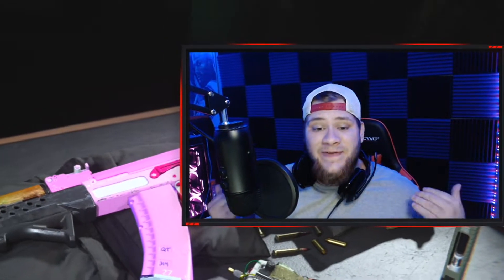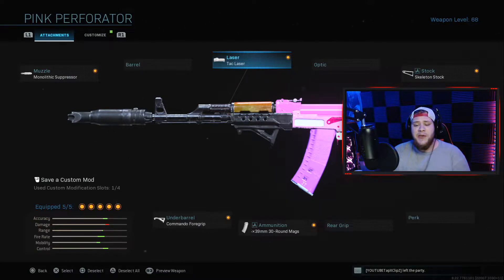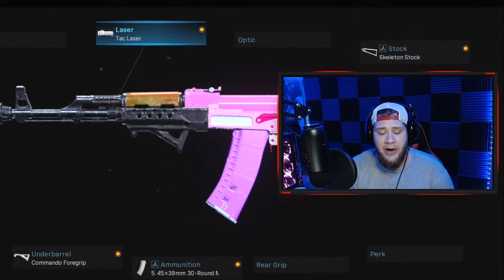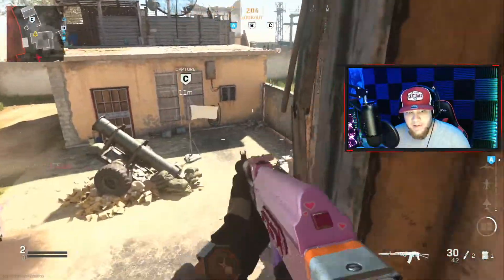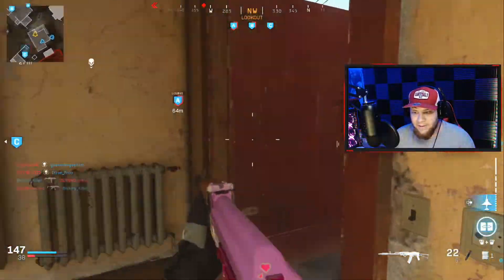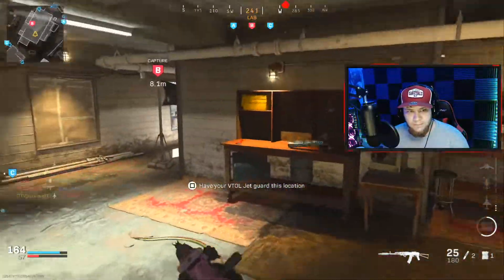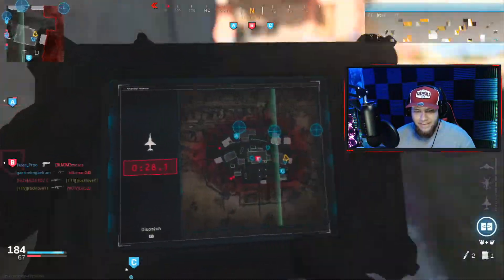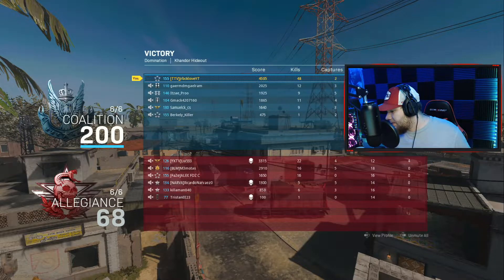THE NEW BUFFED and BROKEN AK-47 (BEST AK 47 CLASS SETUP after UPDATE 1.23 in MW/WARZONE)